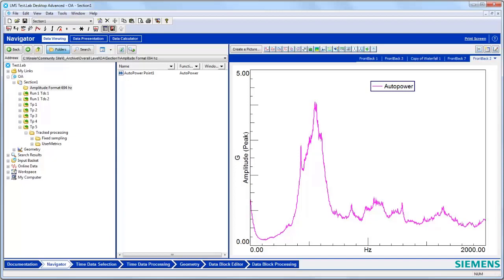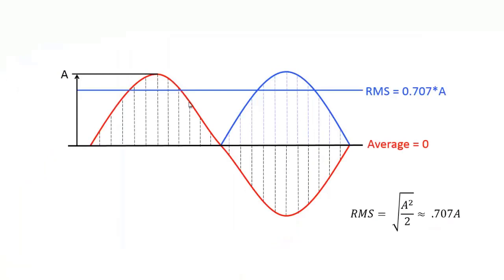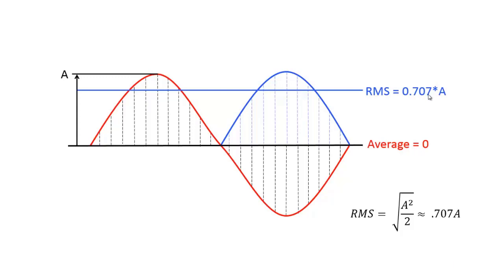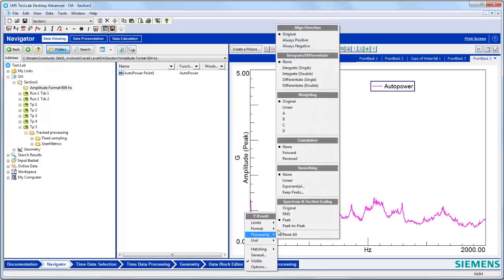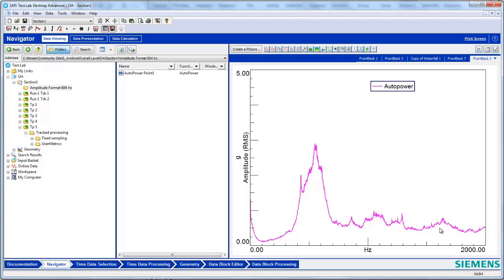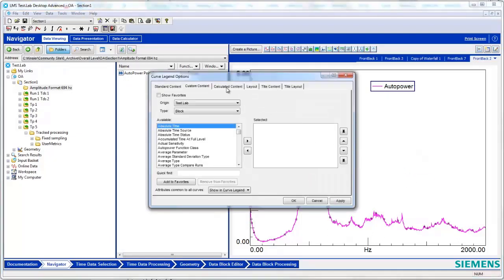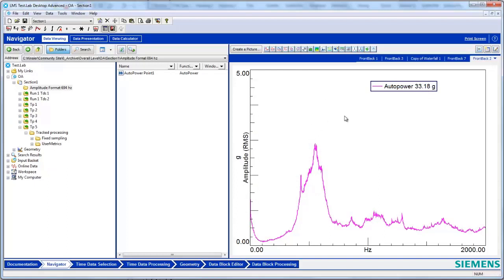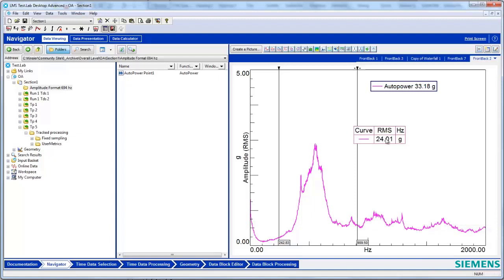RMS and Overall Level